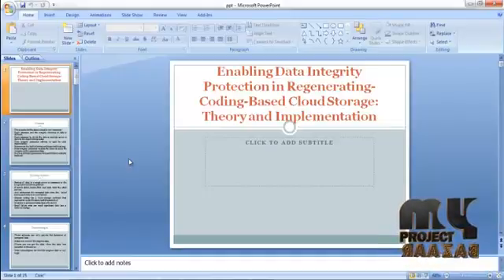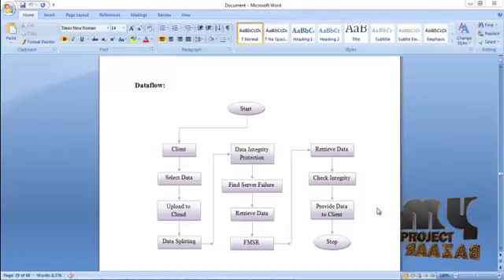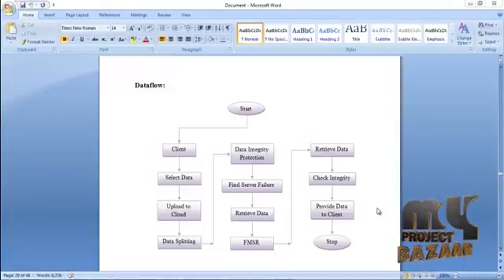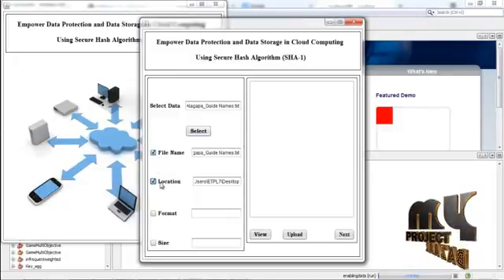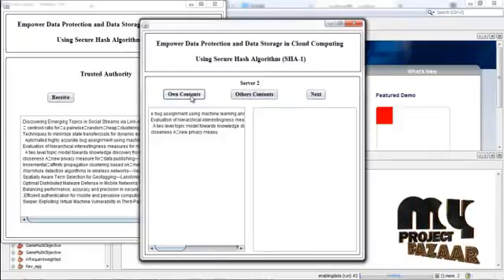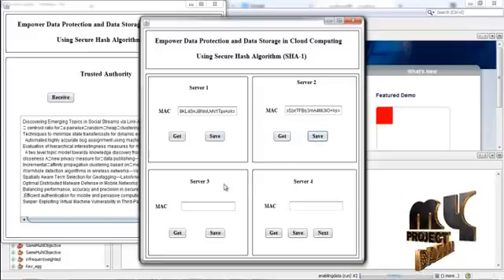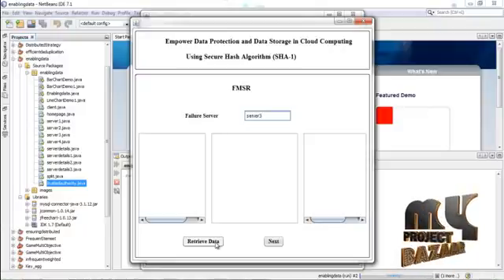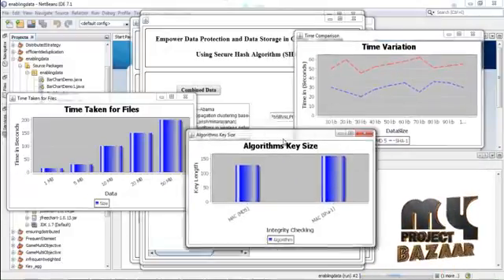Final Year Projects 2015 | Enabling Data Integrity Protection In Regenerating Coding Based